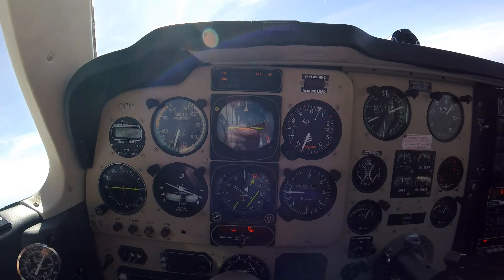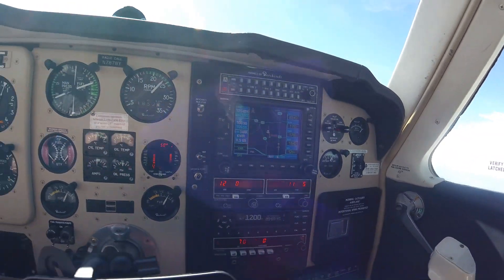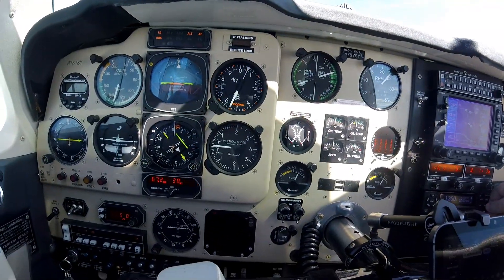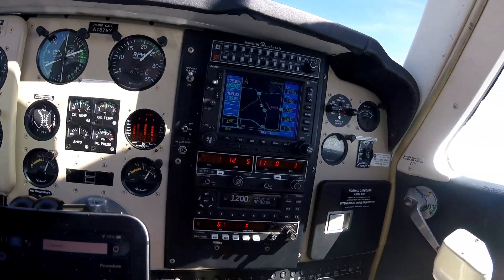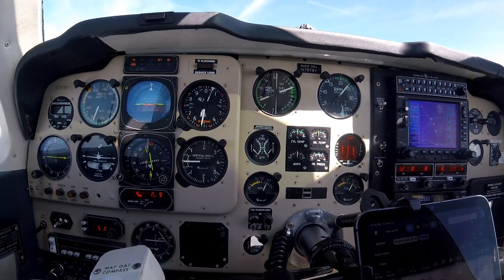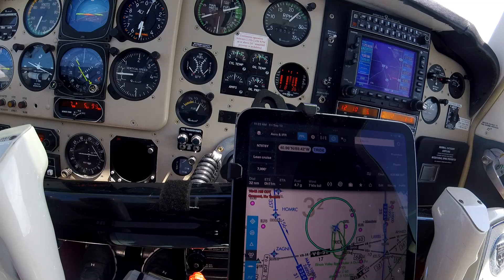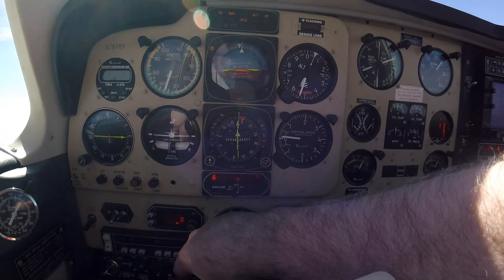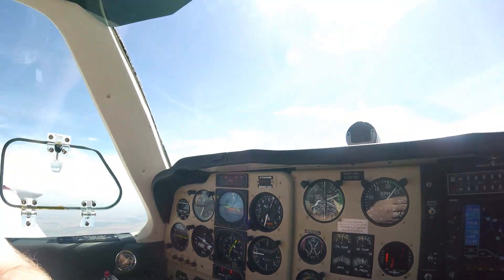How I use the KFC150 Autopilot to fly an unpublished hold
I will demonstrate how I use the KFC150 autopilot to fly an unpublished hold.  There may be better ways to do it, but this is a reasonable way to demo the KFC150 in my F33a Bonanza.